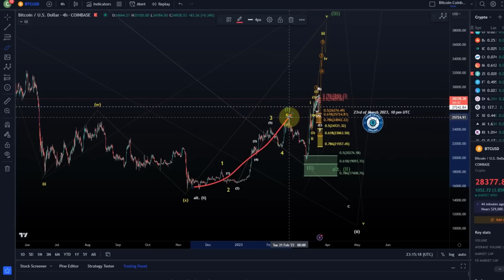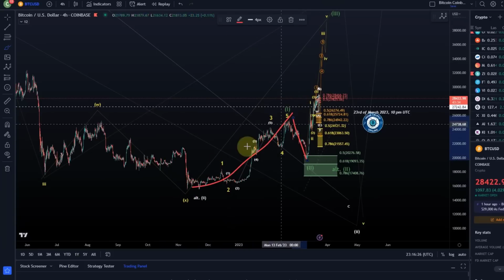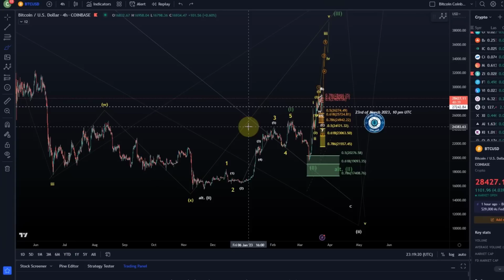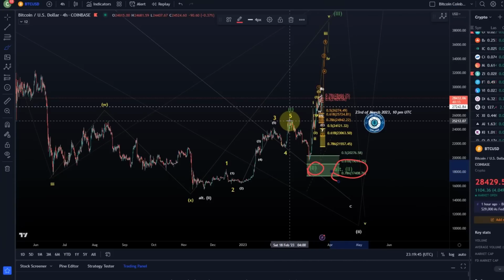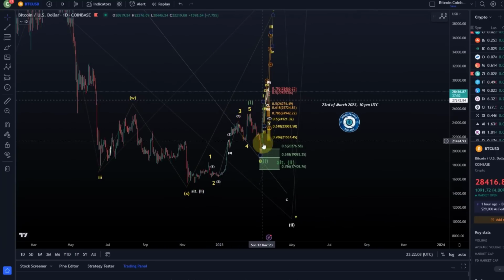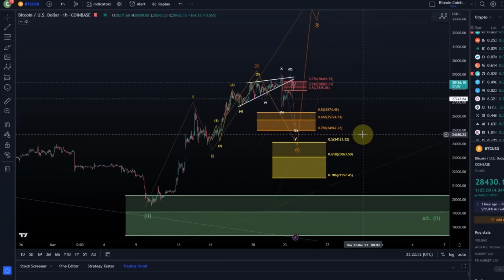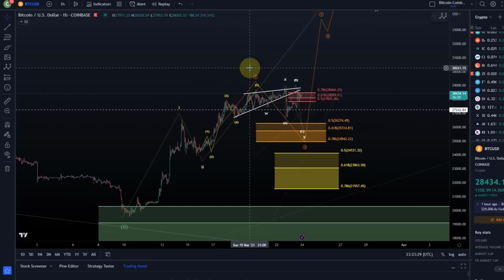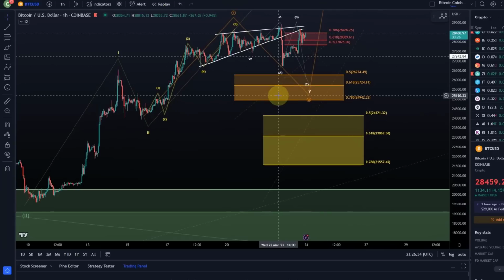Bitcoin BTC Price News Today - Technical Analysis and Elliott Wave Analysis and Price Prediction!